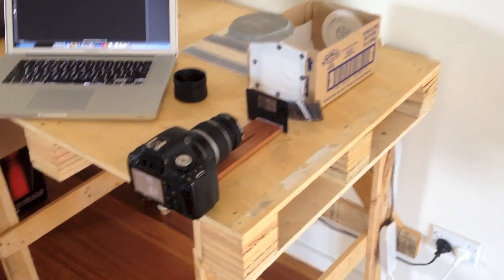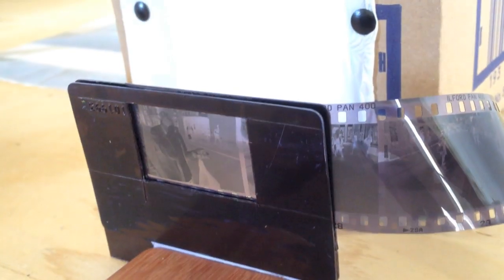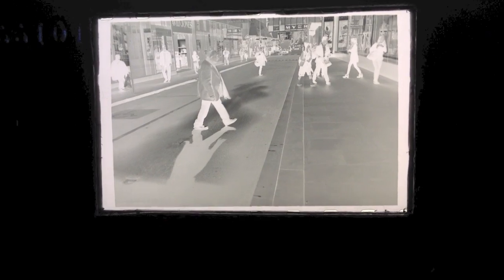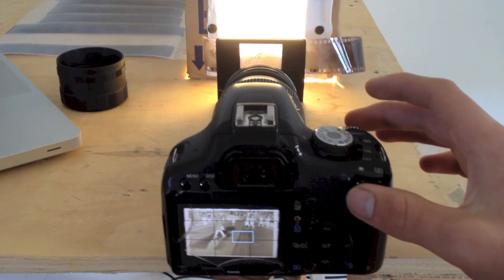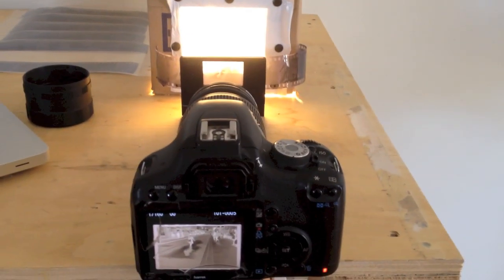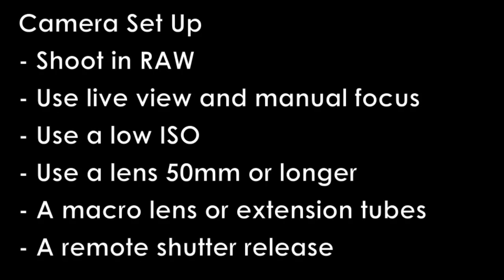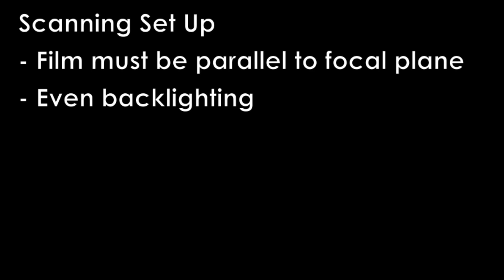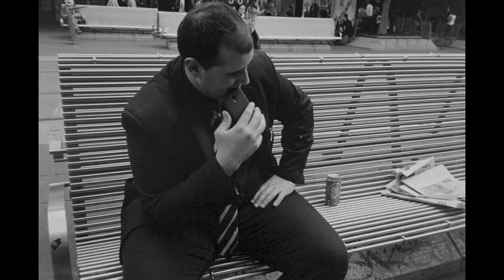DSLR Film Scanning | Set up - Workflow - Tips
A quick look at my DSLR film scanning set up. I run through each piece of equipment, how I set it up and then how I scan and digitally process the photos. I then go over some tips and tricks on how to get the best out of a dslr scanner.

A few things to apologise for before you inevitably complain:
- My horrendously shaky and out of focus filming - I shot it hand held with an iphone.
- My "poor treatment" of my film
- My "unbearable" voice
- My "crappy" digital processing technique
- My broken screen protector on my DSLR

I now actually scan directly to Lightroom via the camera tethering function. This means I can make a preset to convert the scan into the final photo straight after I've taken the "scan". This automates the process a bit more and definitely speeds things up. I might make a video about that in the future~